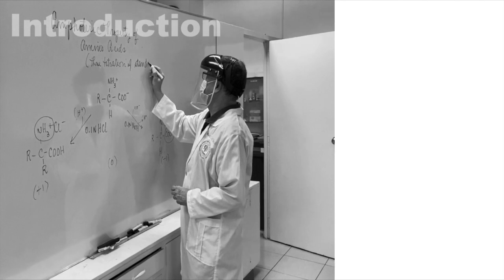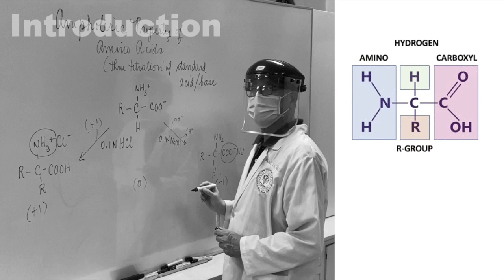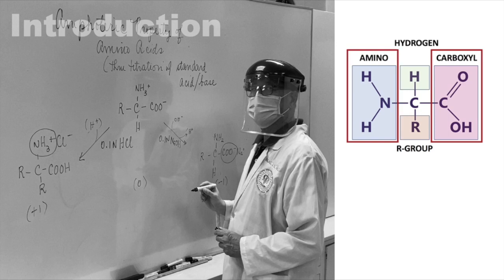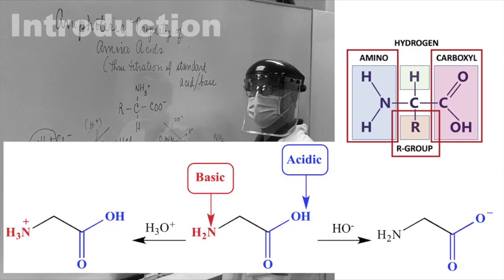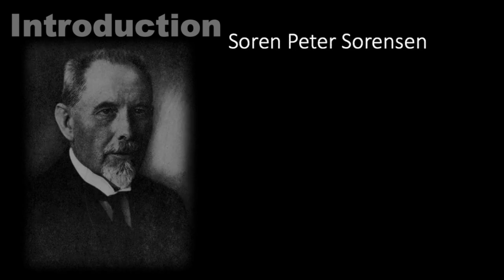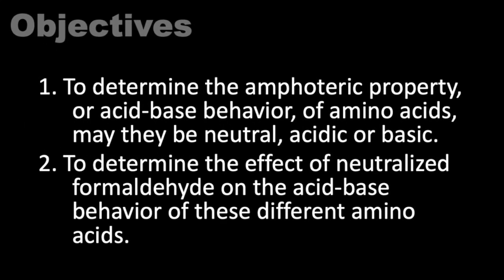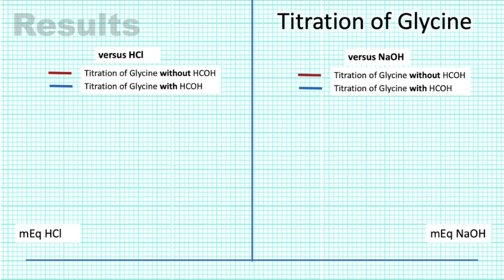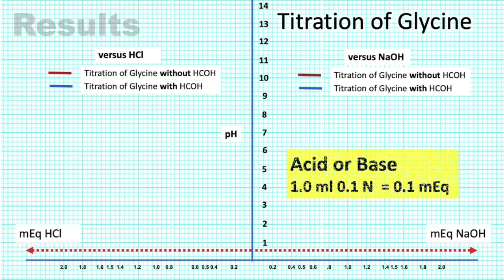Titration of Amino Acids Experiment - Complete Video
This video shows the materials, reagents and procedure of the Titration of Amino Acid experiment conducted during the first shifting experiments for first-year Biochemistry at the Faculty of Medicine and Surgery of the University of Santo Tomas.

The experiment shown in this video is divided into the following:
00:00 - Introduction
00:49 - Introduction to Titration of Amino Acids
01:52 - Objectives of the Experiment
02:24 - Materials and Reagents
04:00 - General Procedure for all Types of Amino Acids
05:10 - Addition of Neutralized Formaldehyde
06:42 - Preparation of the HCl and NaOH Titrants
07:25 - Titration of Glycine versus HCl (neutral amino acid versus acid)
10:00 - Titration of Glycine versus NaOH (neutral amino acid versus base)
11:03 - Titration of Neutralized Formaldehyde-Treated Glycine Against HCl and NaOH
12:33 - Titration of Aspartic Acid versus HCl and NaOH
14:47 - Titration of Lysine versus HCl and NaOH
16:58 - Assignments